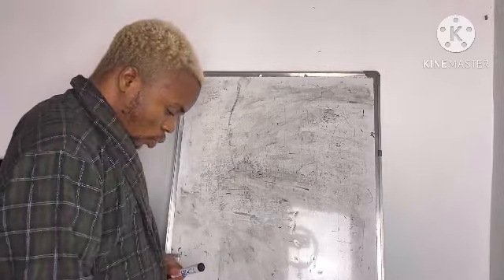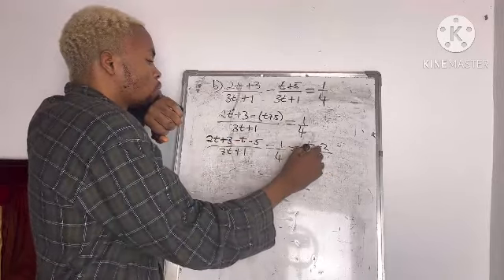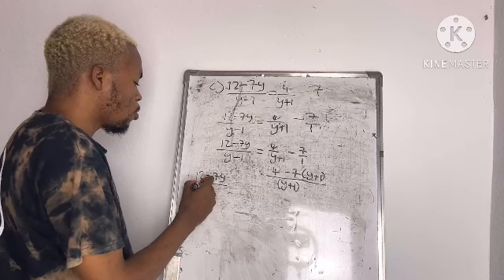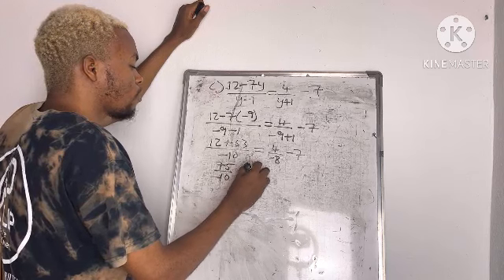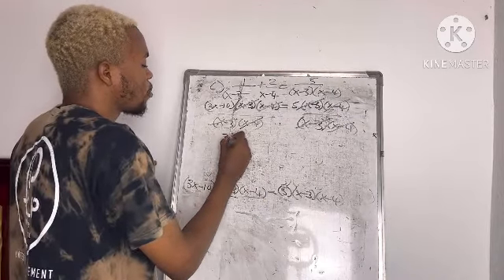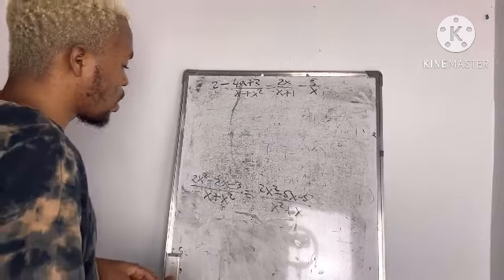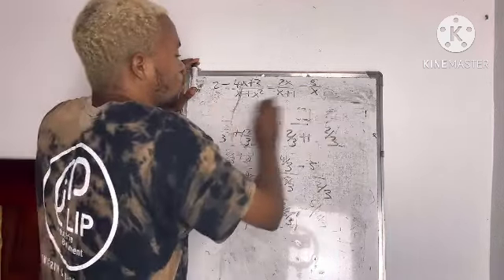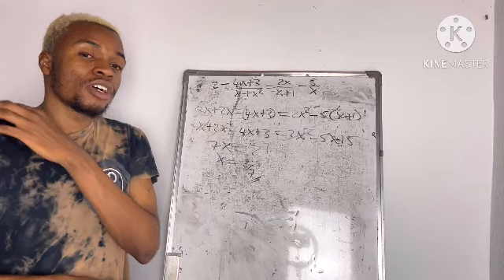Full Tutorial Solutions To Some Simple Equations